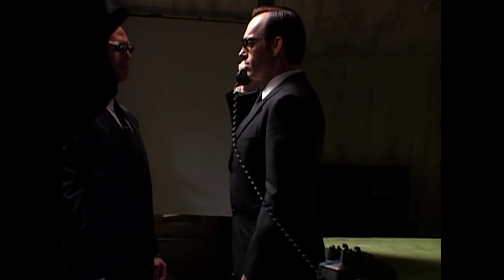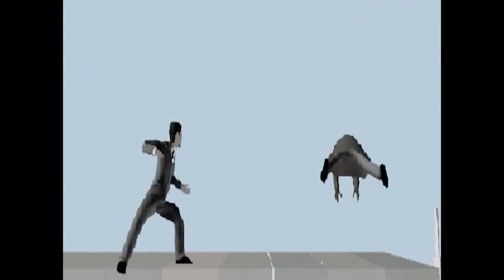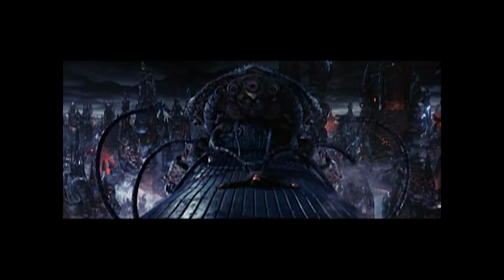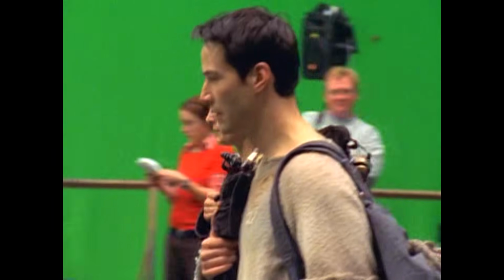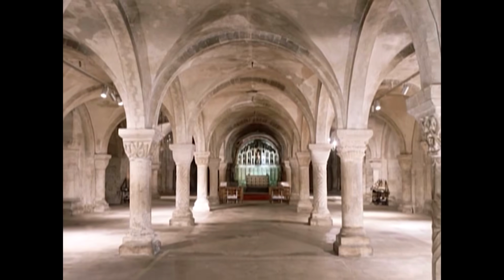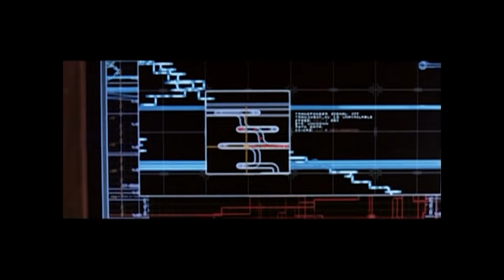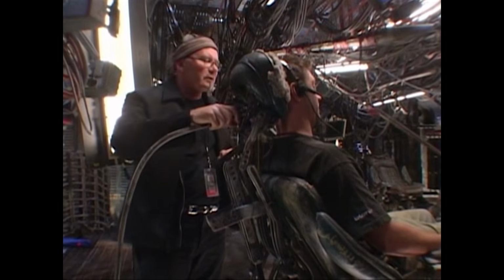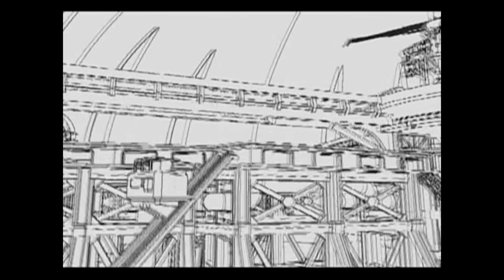The Making of 'The Matrix Revolutions' Behind The Scenes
The Matrix Revolutions (2003)
Special Features

Storyline: The human city of Zion defends itself against the massive invasion of the machines as Neo fights to end the war at another front while also opposing the rogue Agent Smith.
Directors: Lana Wachowski (as The Wachowski Brothers), Lilly Wachowski (as The Wachowski Brothers)
Writers: Lilly Wachowski (as The Wachowski Brothers), Lana Wachowski (as The Wachowski Brothers)
Cast: Keanu Reeves (Thomas A. Anderson \ Neo), Laurence Fishburne (Morpheus), Carrie-Anne Moss (Trinity), Hugo Weaving (Agent Smith), Monica Bellucci (Persephone), Daniel Bernhardt (Agent Johnson), Gloria Foster (The Oracle), Jada Pinkett Smith (Niobe), Harold Perrineau (Link), Lambert Wilson (Merovingian), Harry J. Lennix (Commander Lock)

'Flashback Film Making' on this channel you will find BEHIND THE SCENES, TRAILERS, FEATURETTES, INTERVIEW etc. related to COMICBOOK SUPERHERO MOVIES «DC Comics»
If you like 'DC Comics' - welcome! "come together, right now!"